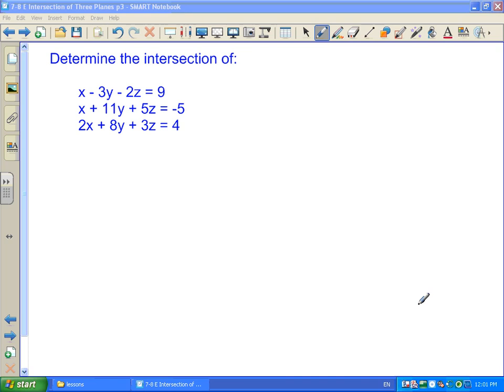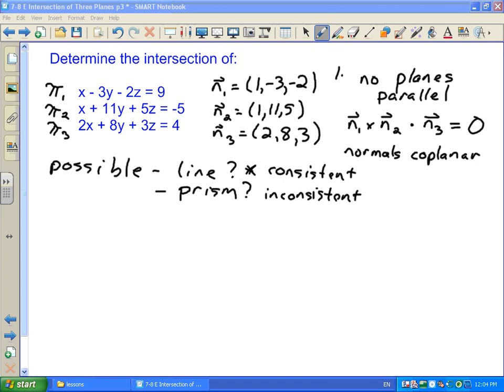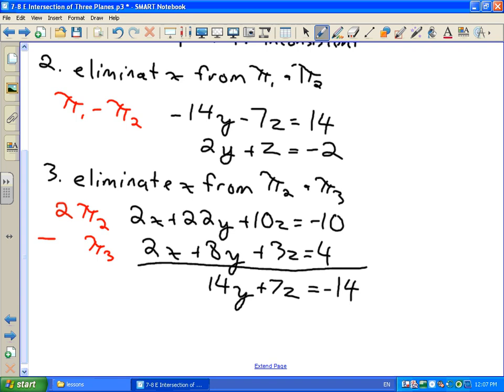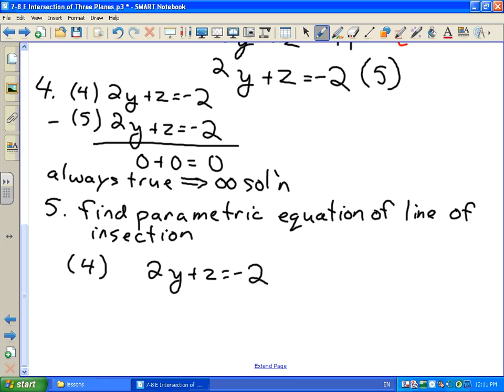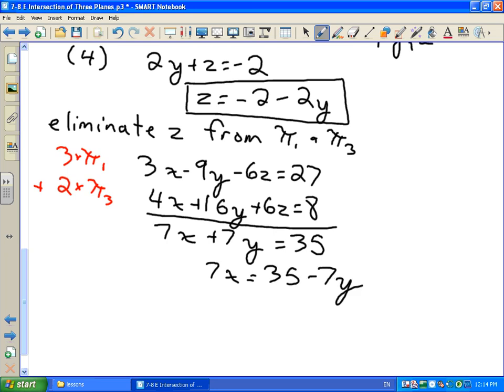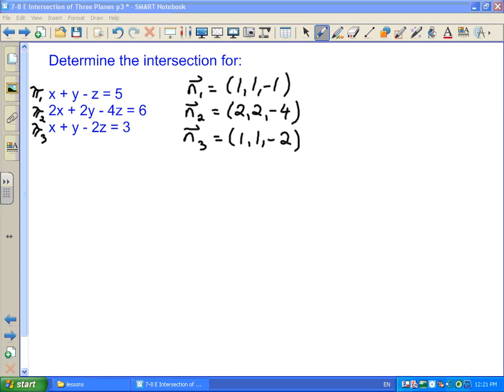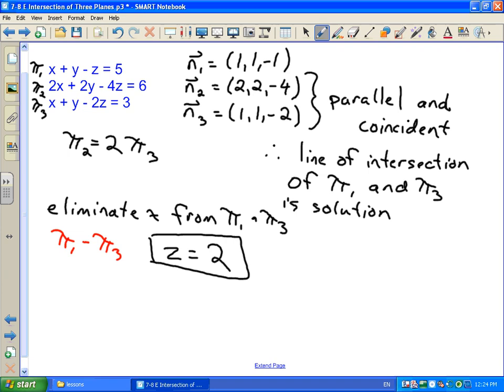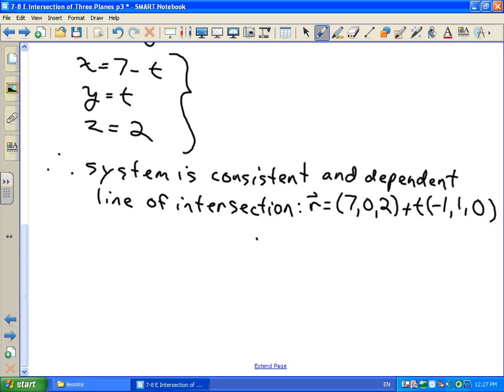6-7 E Intersection of Three Planes 2